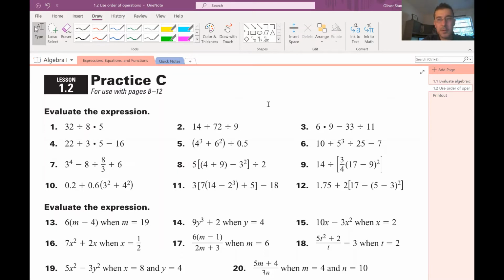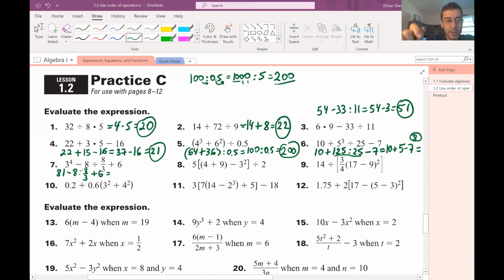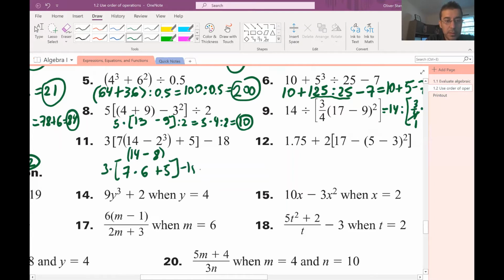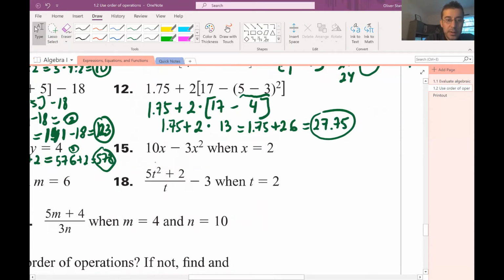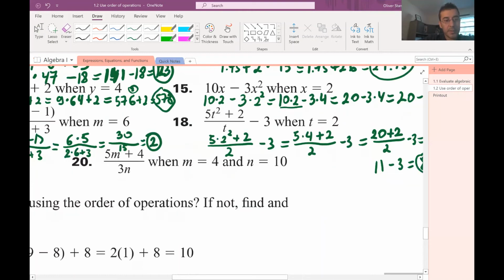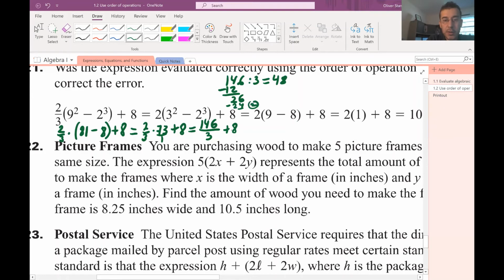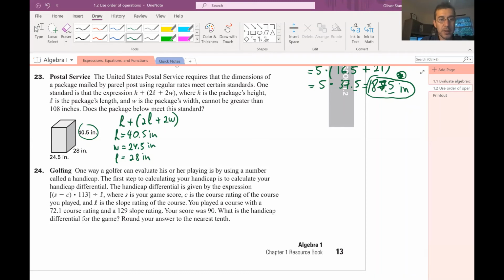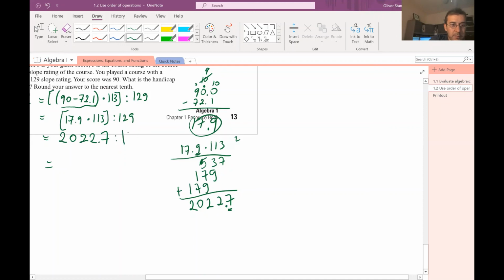Algebra - Apply Order of Operations - Lesson 1.2 Practice C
Holt McDougal Larson Florida Algebra 1 Chapter 1 Lesson 1.2 Practice Level C

Apply Order of Operations
Goal: Use the order of operations to evaluate expressions